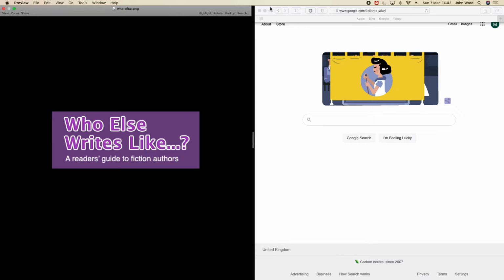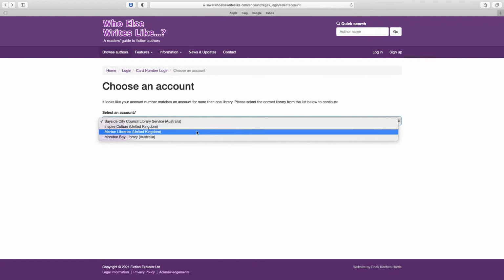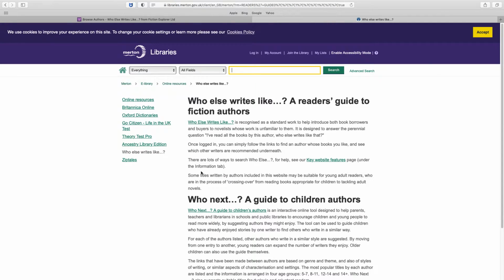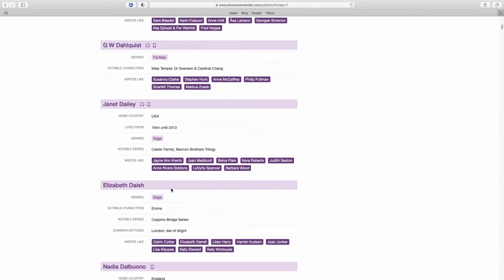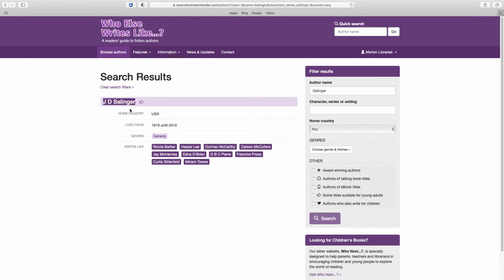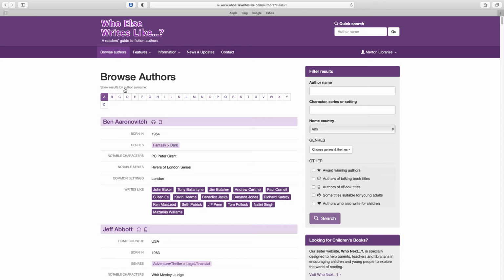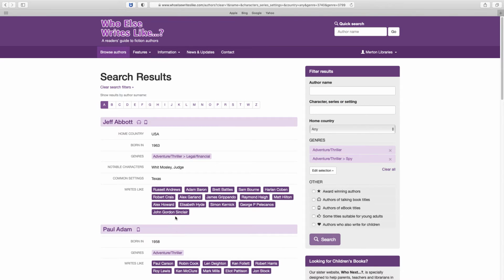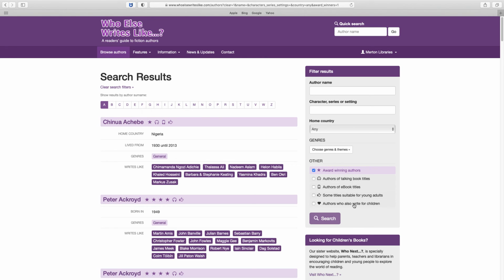Who Else Writes Like User Guide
Find out how to use Who Else Writes Like